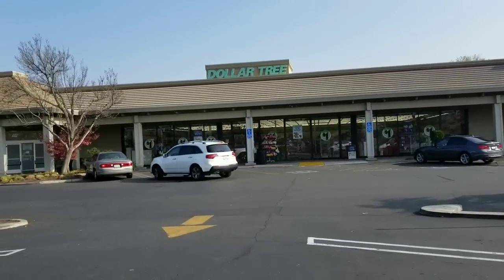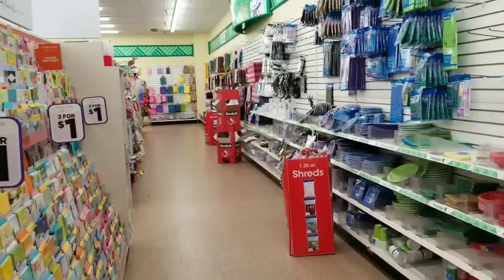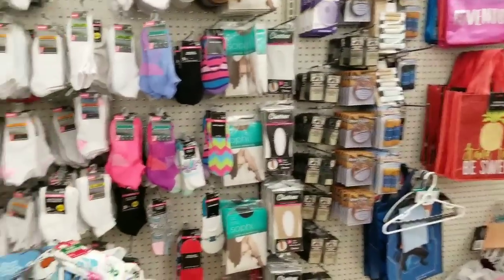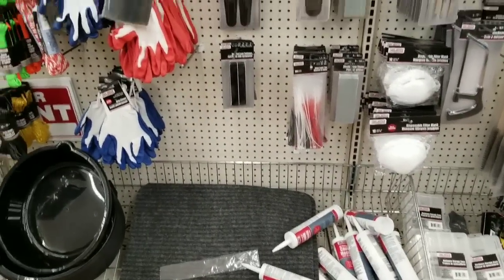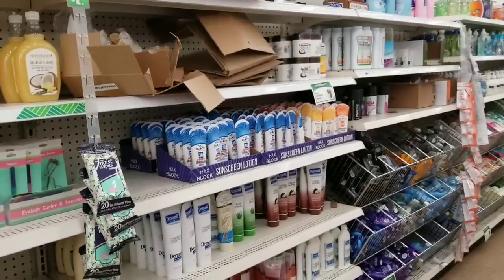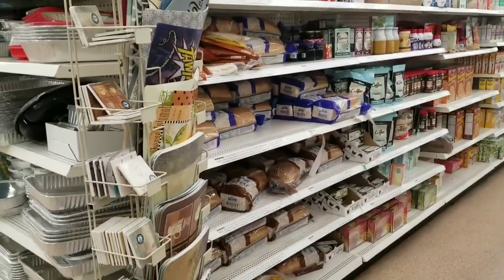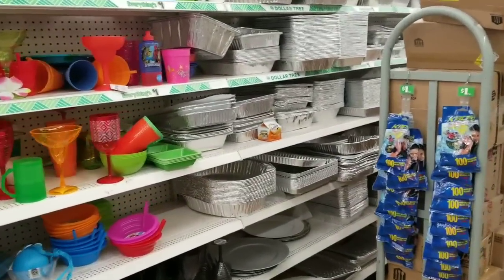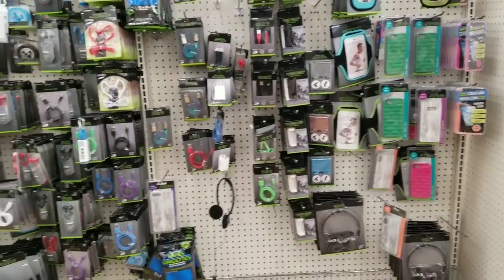Live At Dollar tree-FULL STORE WALK THROUGH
Ever wanted to see inside a Dollar Tree Store and EVERYTHING? Join me as I offer a full inside tour including new Valentine crafts and decor. Blessings.